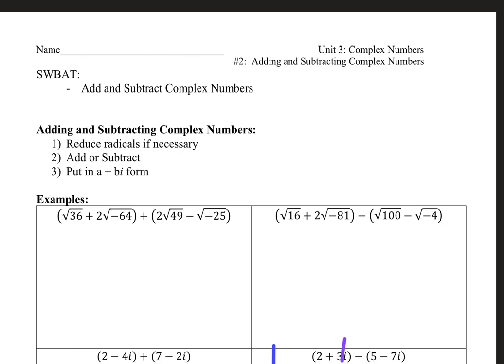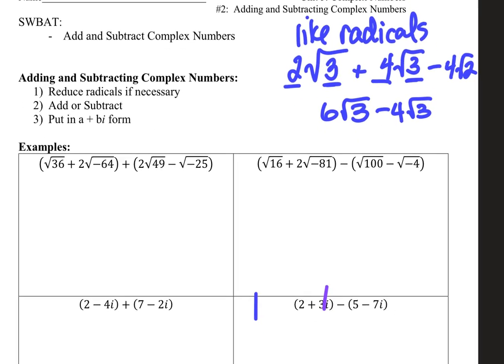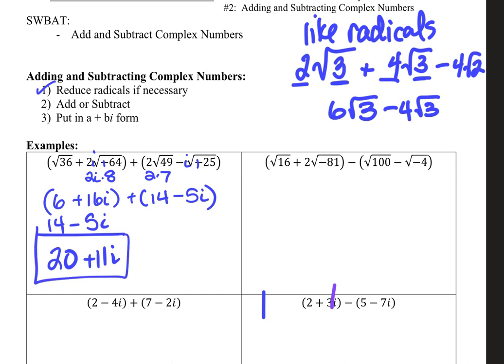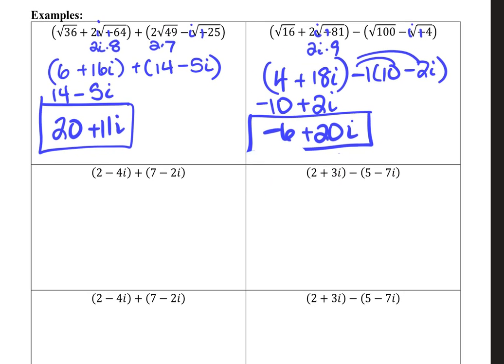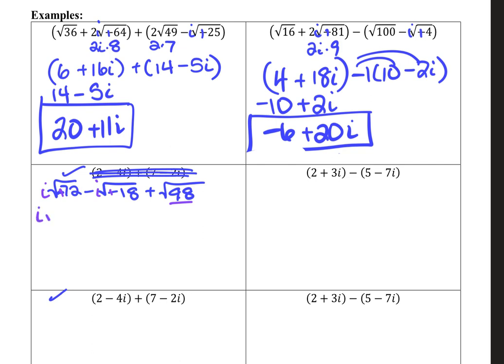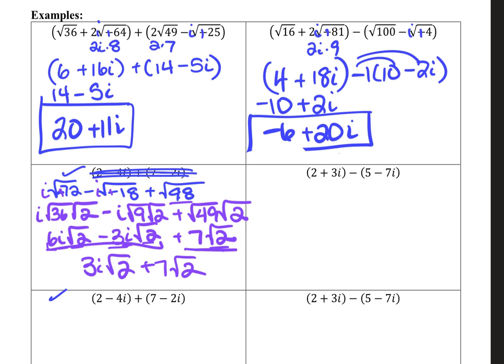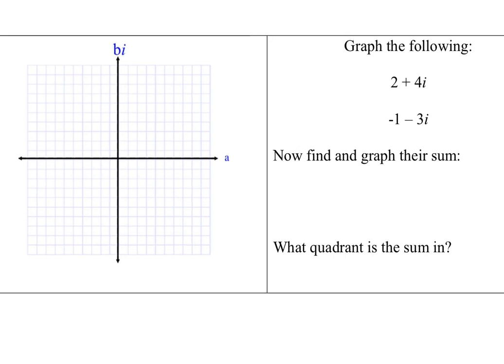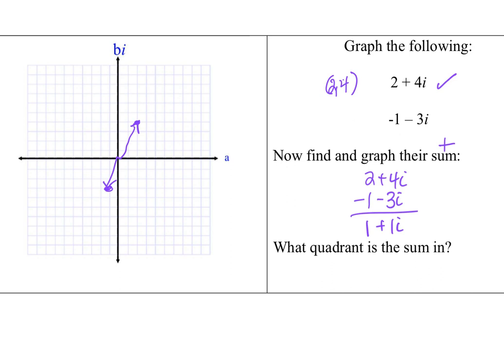V Adding and Subtracting Complex Numbers